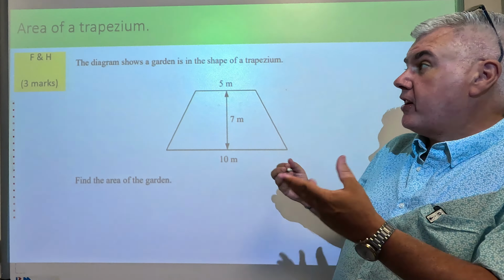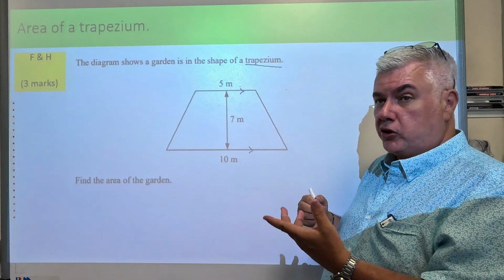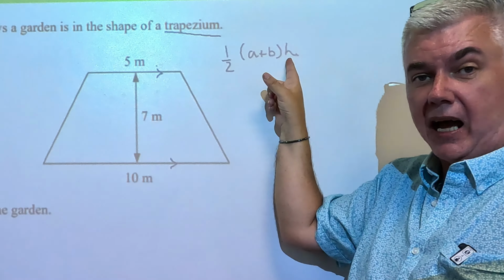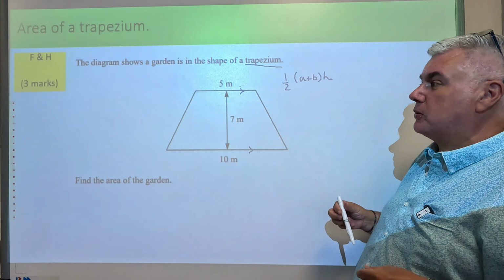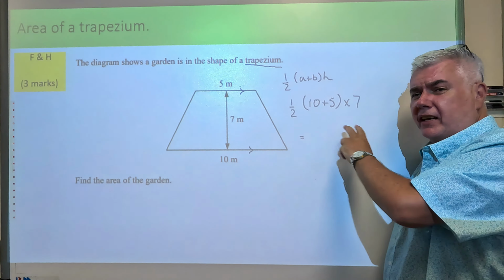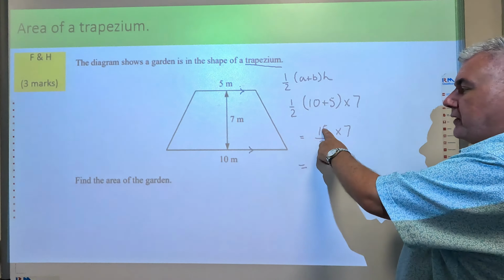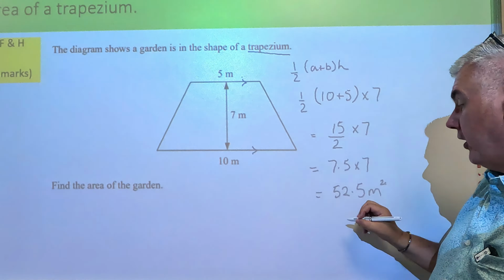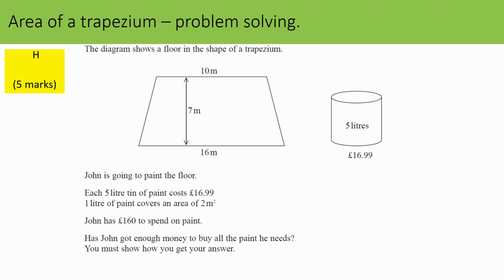Area of a Trapezium - GCSE PAST PAPER QUESTION.